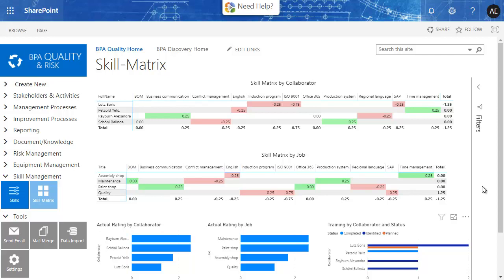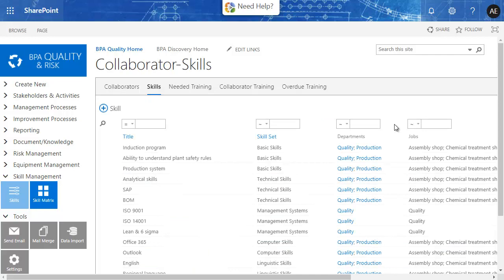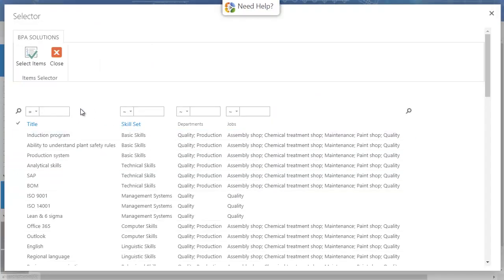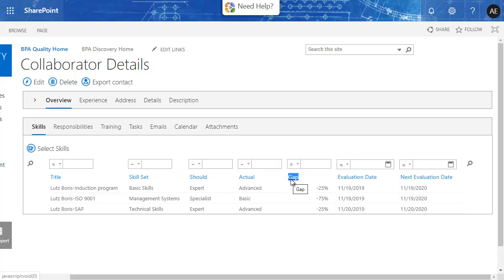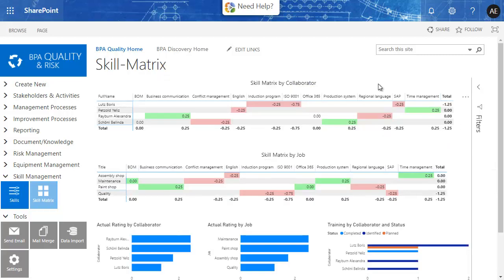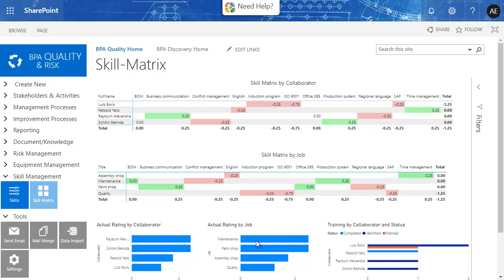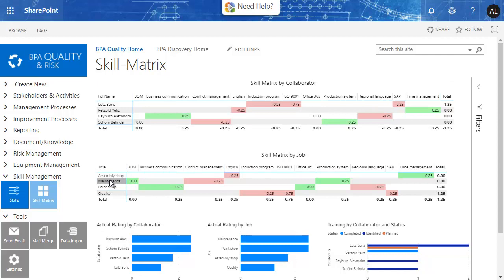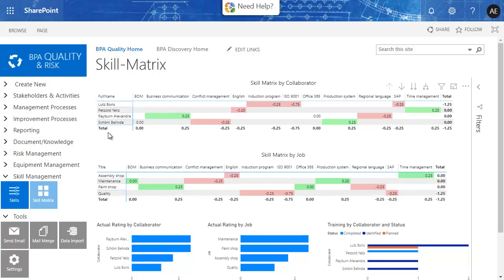Efficient skill/competency matrix with Office 365/SharePoint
This video presents an innovative way to manage skills, competencies and produce interactive skill matrix dashboard, using Power Automate for automation, Power BI for reporting and BPA Quality on SharePoint with Office 365.